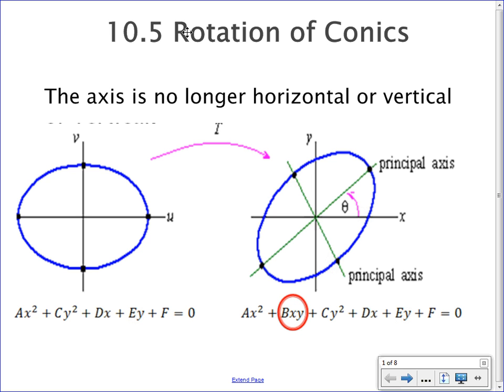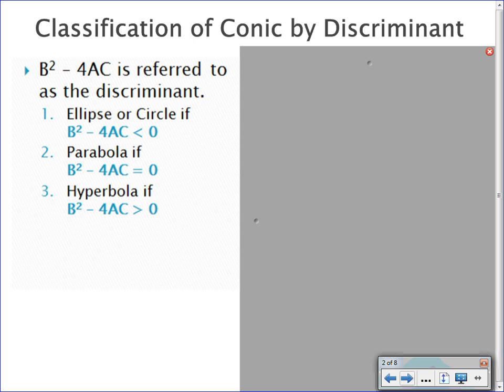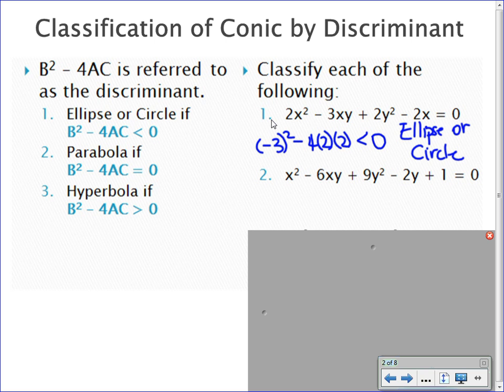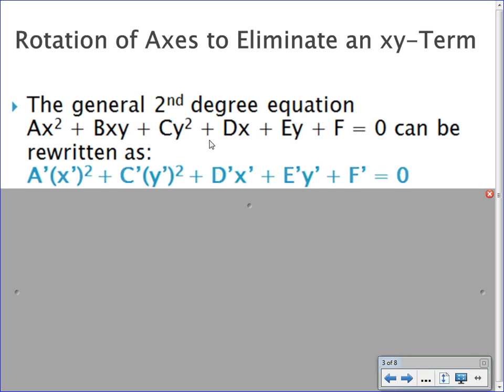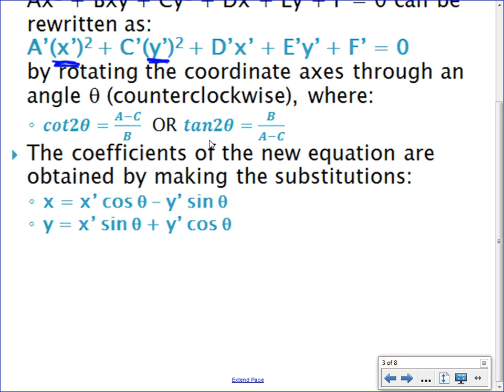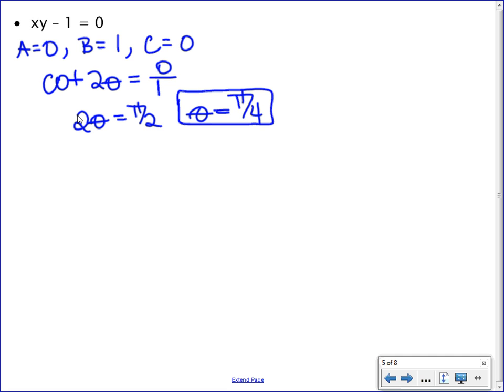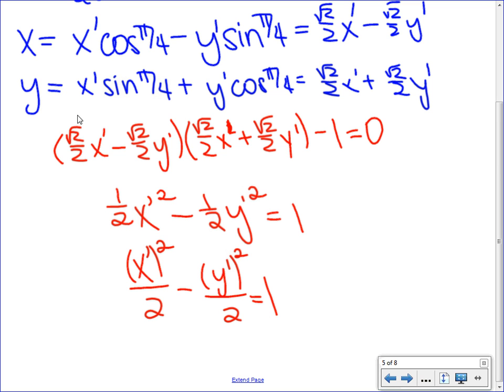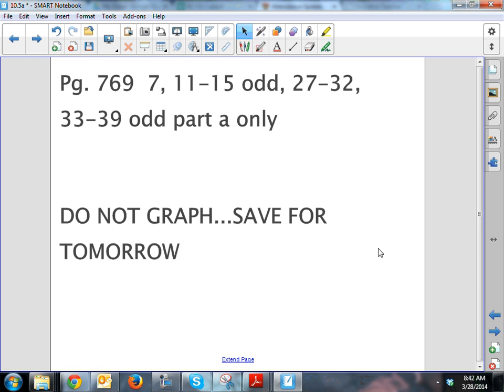10.5 Honors Pre Calculus Notes